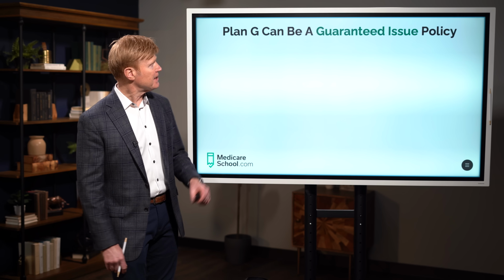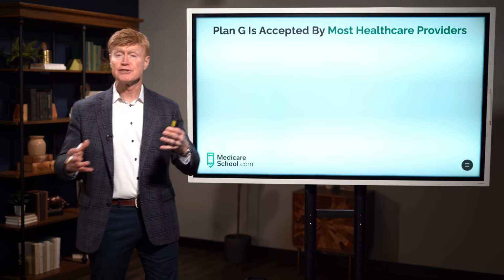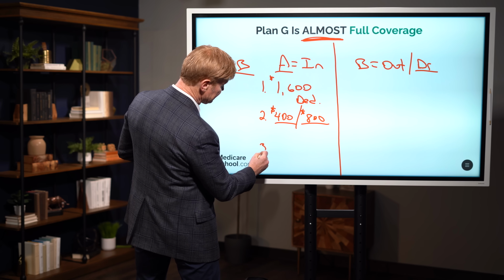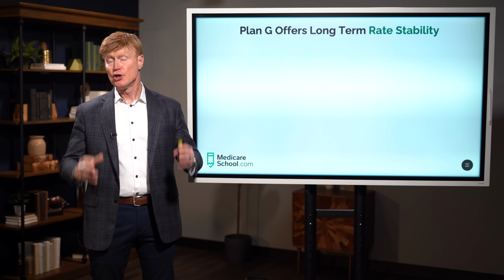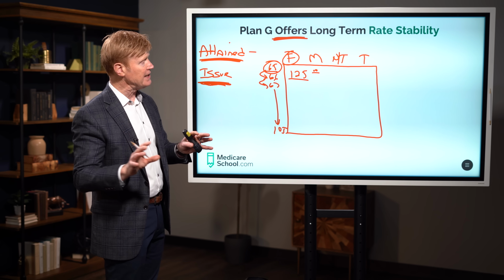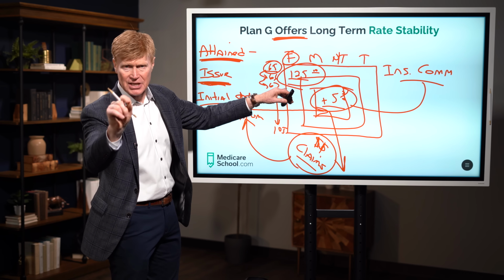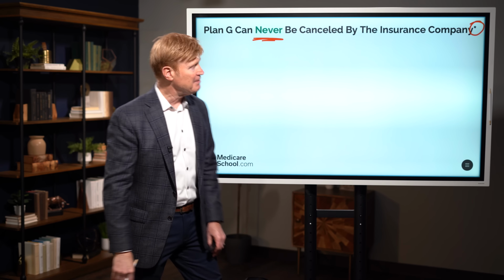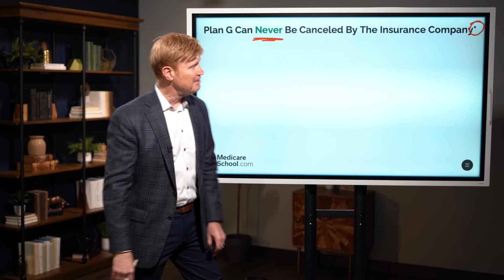Medicare Supplemental Plan G BEST for YOUR Healthcare Coverage? 🤔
Medicare Supplemental Plan G is a popular Medigap plan that covers many of the out-of-pocket expenses associated with Original Medicare. This plan provides comprehensive coverage, including coverage for Medicare Part A and B coinsurance, Part A deductible, Part B excess charges, and skilled nursing facility care. Additionally, Plan G provides foreign travel emergency coverage, which makes it a good choice for those who frequently travel abroad.

In this video, we'll explain why Medicare Supplemental Plan G might be the best choice for your healthcare coverage. We'll discuss the benefits of Plan G, how it can save you money on out-of-pocket costs, and what you need to know before enrolling in this plan. We'll also compare Plan G to other Medigap plans and help you determine if it's the right choice for your healthcare needs and budget.

Whether you're new to Medicare or have been enrolled for years, understanding your coverage options is essential. If you're looking for comprehensive coverage that won't break the bank, Medicare Supplemental Plan G may be the answer. Watch this video to learn more about this plan and how it can benefit you.